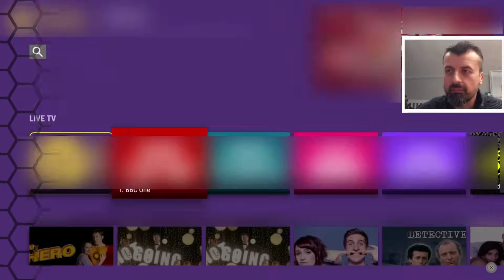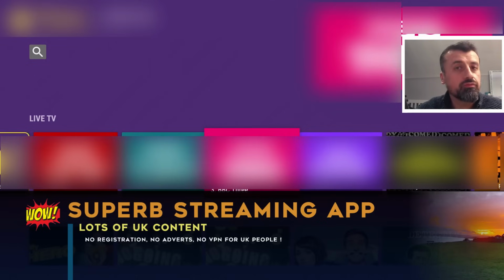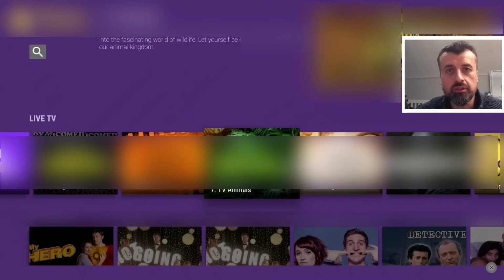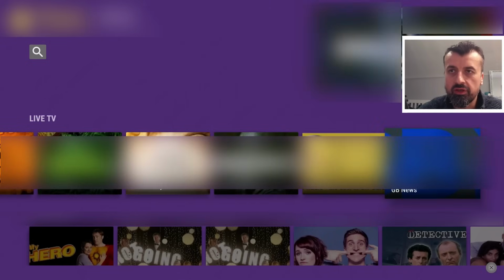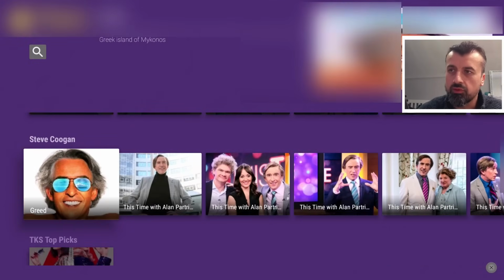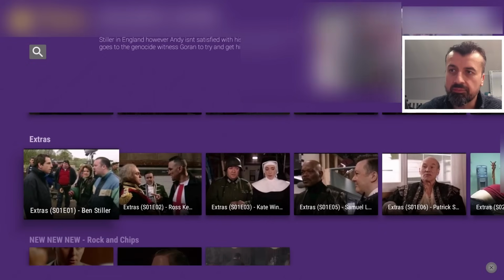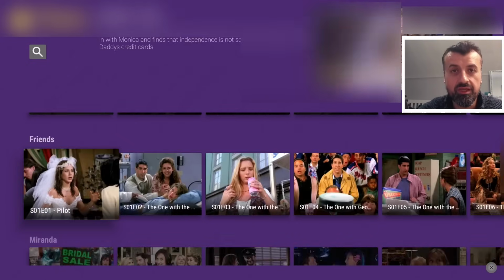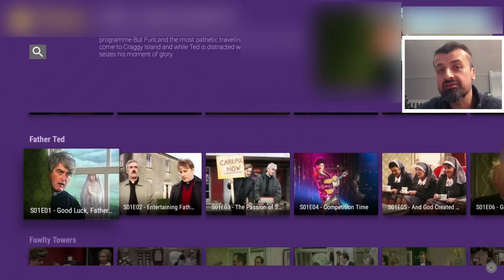🔴 Brand New Streaming App With Largest Library !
Best firestick movie apps 2024. This firestick app has thousands of movies and tv shows. Application is available direct on the Amazon and Google play stores.